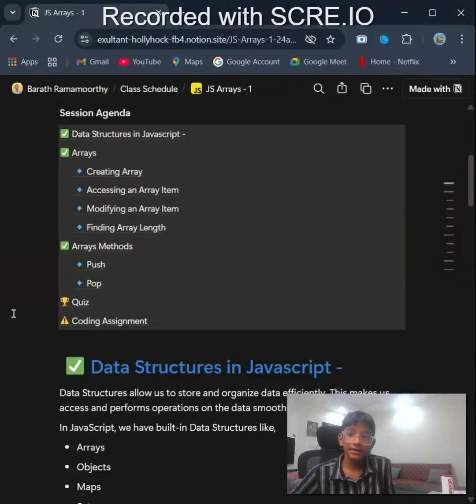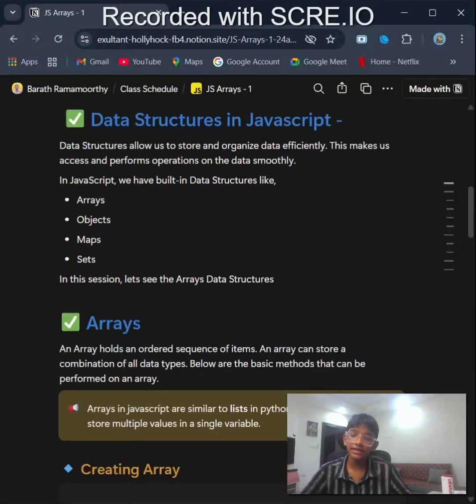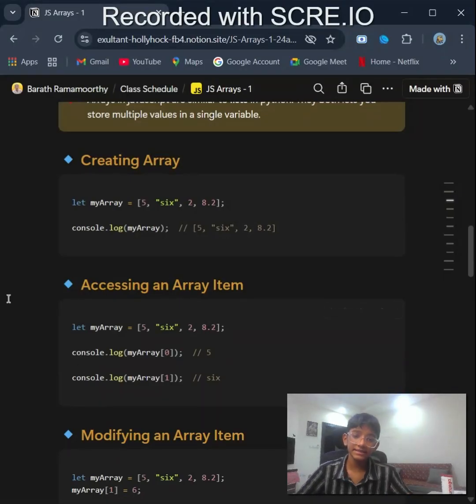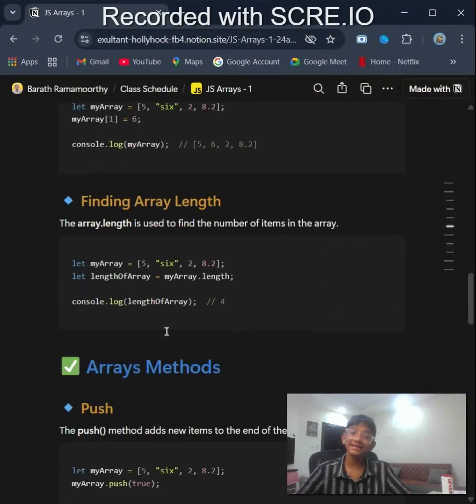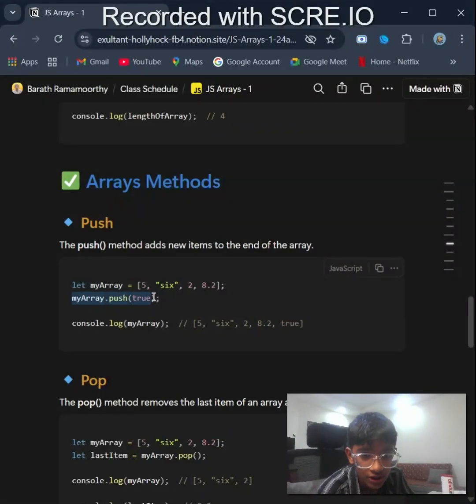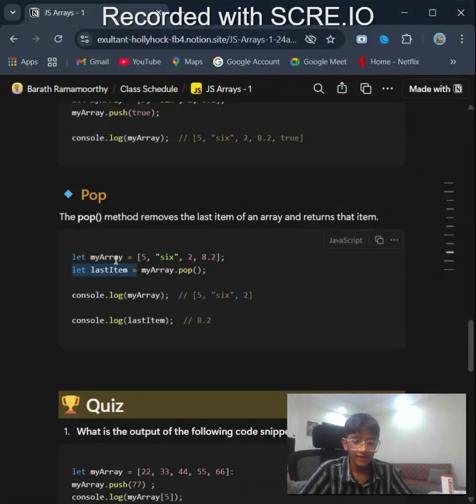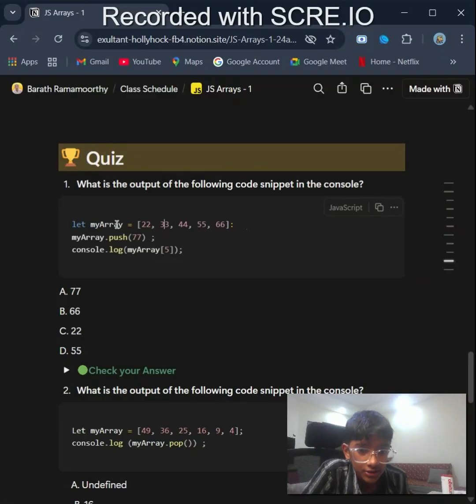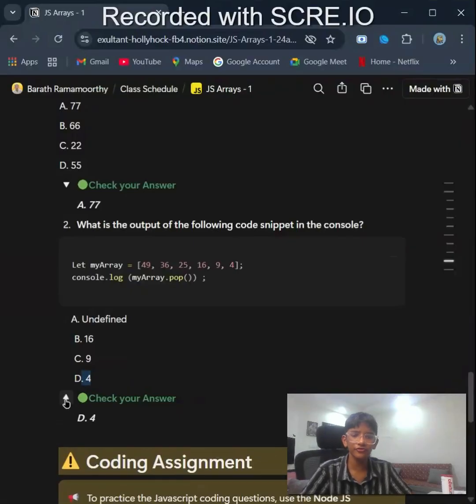Understanding Arrays in JavaScript | WebWorks